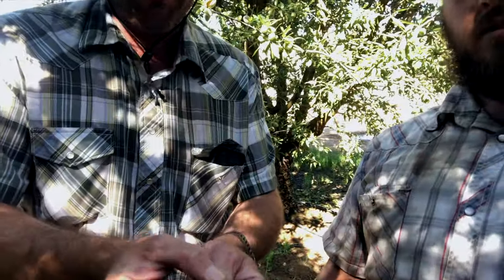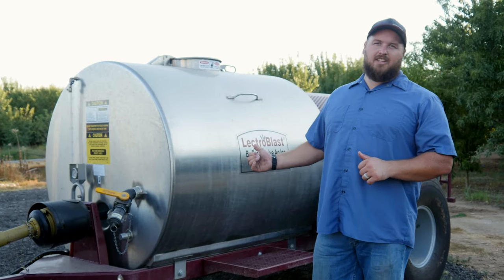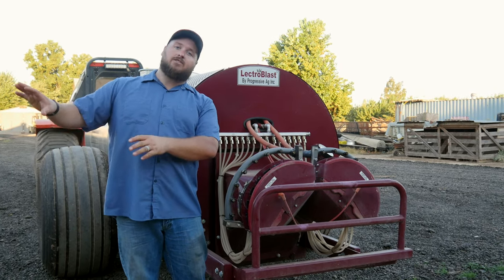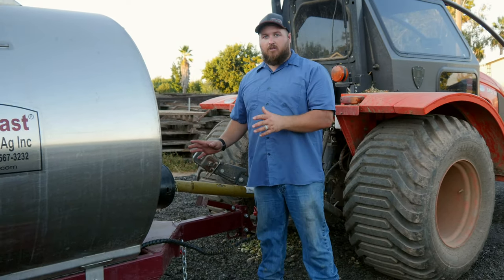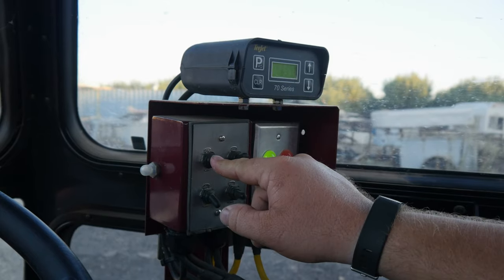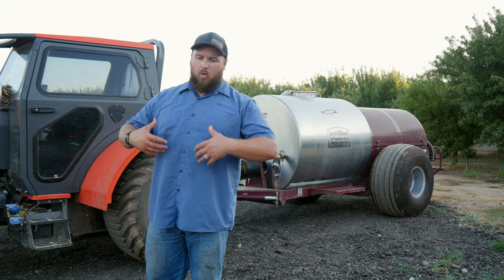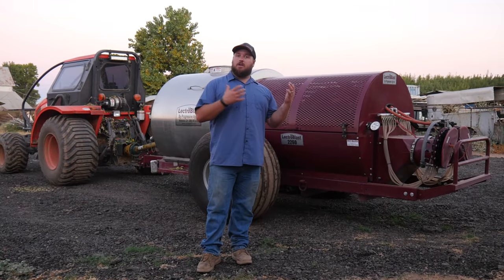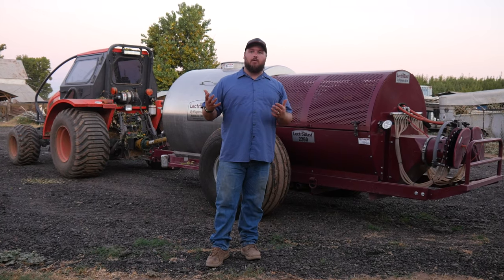Orchard Spraying Equipment - How It Works! - LectroBlast Electrostatic Sprayer by Progressive Ag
Navel orange worm is a major pest in almond production. Watch as I describe how and when we take care of this problem using new innovative technologies.

My name is Ryan Valk and I am a California farmer.  Most important to me though, I am a husband, and a father. Many people that I have met in my life have told me that when they thought of California, they thought of a crowded city or a beach covered in surfers.  What you may not know is that California is the leading state in agricultural production! We have an extremely rich history of farming here in the "Golden State".  My goals with this channel are to share my family's story of our farm/ranch here in the Central Valley of California, to share cool videos of the day to day operations and grind of a California farmer, and to explore other farms and ranches throughout my area. If you enjoy tractors, trucks, farming, learning, exploring, life lessons and experiences, and a good laugh, this is the place for you.